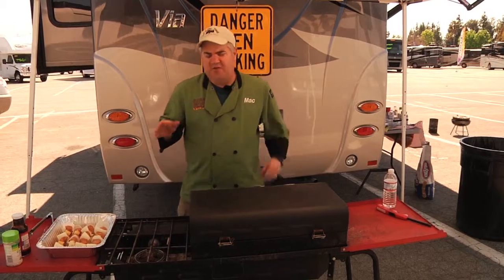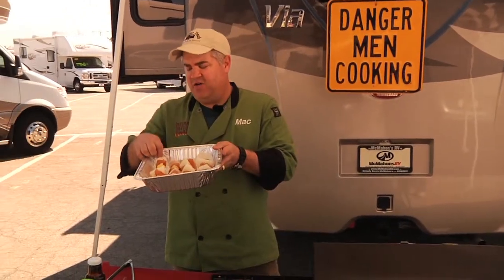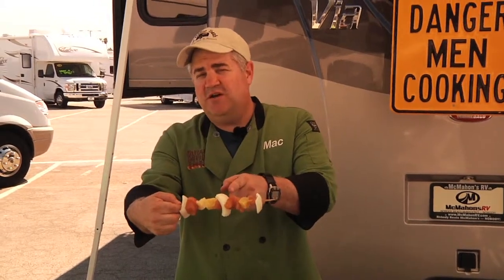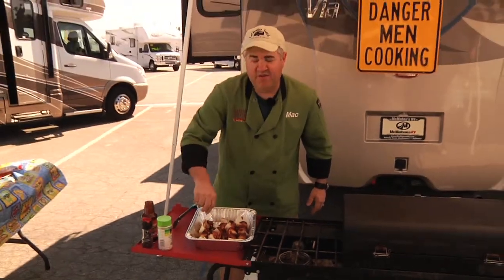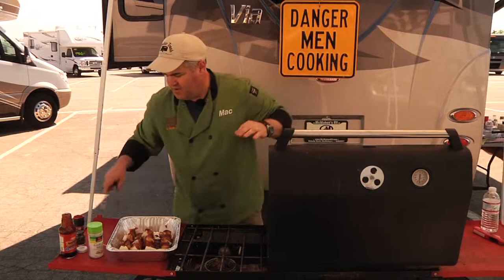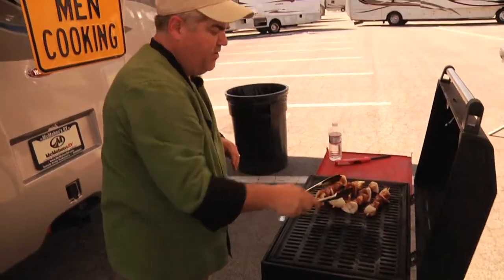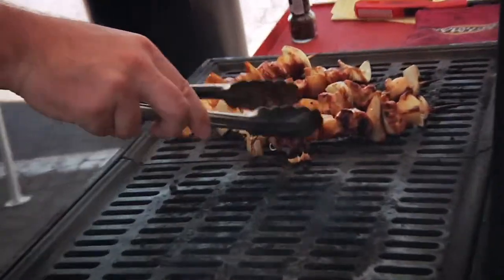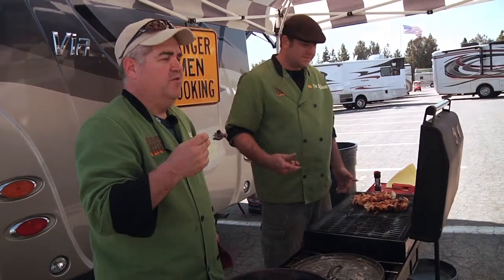Mac and The Big Cheese - Hawaiian Kabobs recipe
These skewers will bring you back to your visits to Hawaii with these delicious flavors coming together on these kabobs.  If you love tailgate grilling in the parking lot for the big game or race, this is something you can prepare before you come to your tailgate and just toss on the grill.  This is grilling perfection.  Enjoy!

Keep on cook'n!!!

For more recipes, buy our cookbook or DVD series.  Join us on Facebook: UltimateOutdoorCooking.  Join our newsletter and friend us on Twitter: @MacandTheBigChz